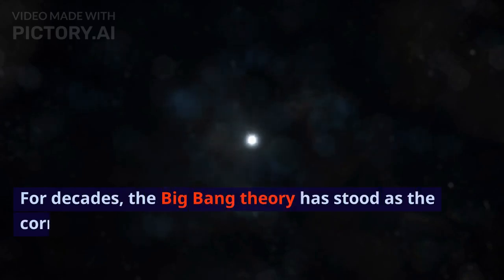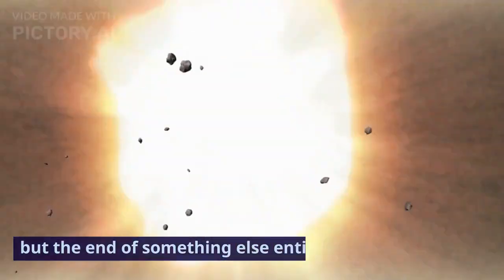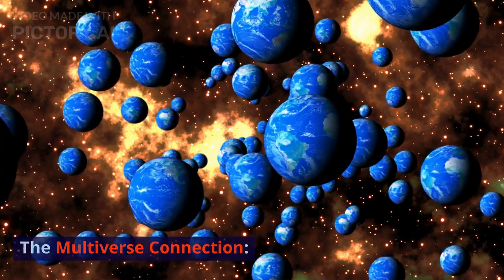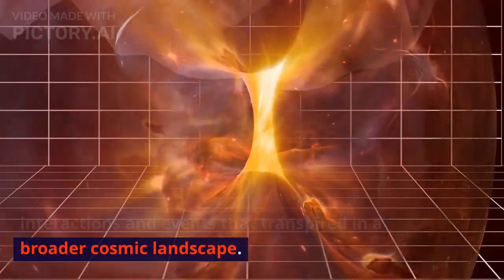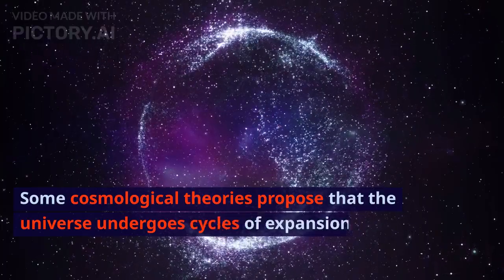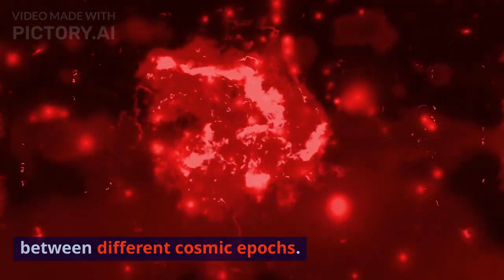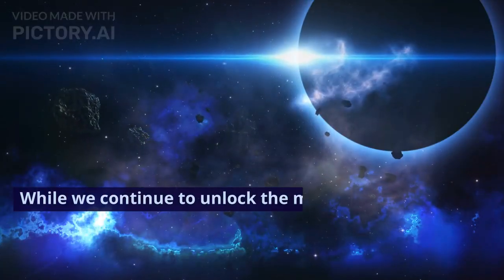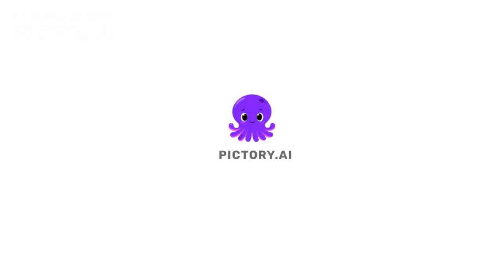Big Bang is not The Beginning of Our Universe — It’s Actually the End of Something Else Entirely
🌟 Unlock Your Creative Potential with Pictory.ai! 🎨

Looking to level up your design game? Look no further! Explore the amazing world of design with Pictory.ai – the ultimate platform for unleashing your creativity.

✨ Key Features:

🚀 Access a vast library of high-quality images and illustrations.

✏️ Create stunning visuals effortlessly with Pictory.ai's user-friendly design tools.

🌈 Customize and personalize your designs to match your unique style.

💡 Stay inspired with a constant stream of fresh design ideas.

🎉 Exclusive Offer for My Viewers!

🔗 Get Started Today:

👉 Explore Pictory.ai

🚀 Ready to Transform Your Creativity? Click the link below and let Pictory.ai elevate your design game!

👉 Start Creating with Pictory.ai Now!

Big Bang is not The Beginning of Our Universe — Ai Decoding, It’s Actually the End of Something Else Entirely

Introduction:

For decades, the Big Bang theory has stood as the cornerstone of our understanding of the universe's origin. It proposes that the universe emerged from an infinitesimally small, infinitely dense point and has been expanding ever since. However, recent groundbreaking research powered by artificial intelligence has challenged this conventional wisdom. Contrary to popular belief, the Big Bang might not be the birth of our universe, but rather the culmination of a complex and enigmatic cosmic narrative. Join us as we delve into the intriguing theory that the Big Bang is not the beginning of our universe, but the end of something else entirely.